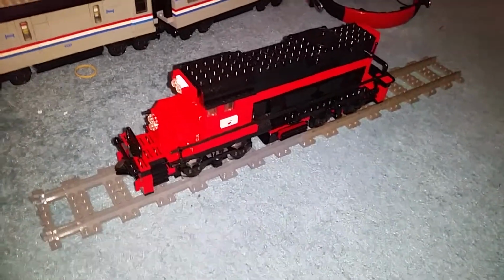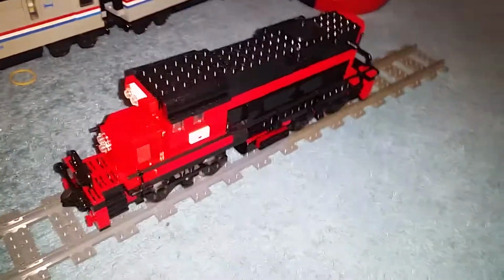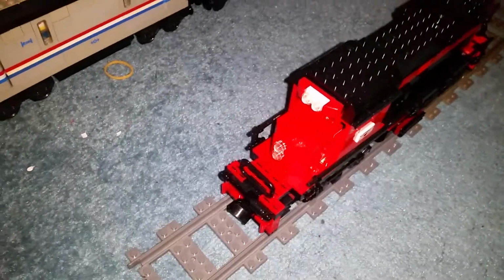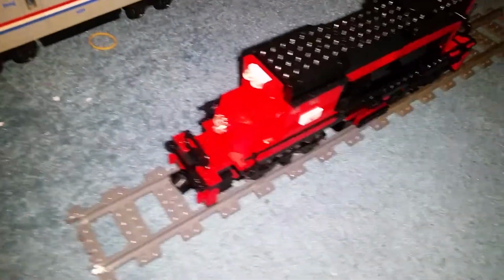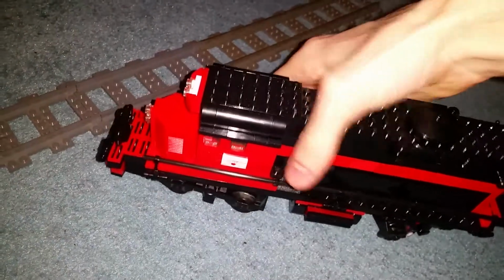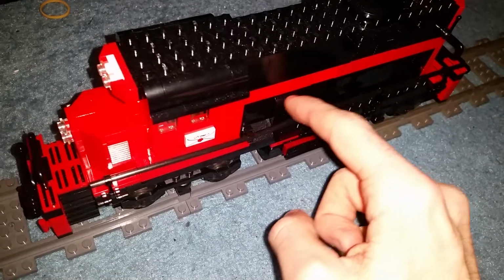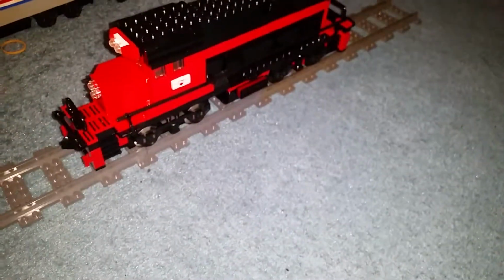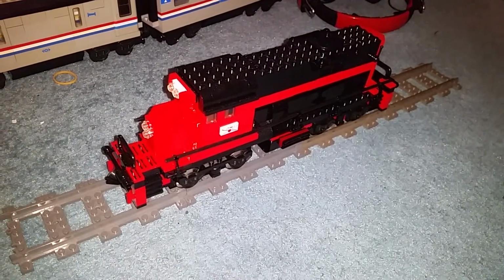Lego Factory train model 4 - American diesel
Number 4 of 30! This is a great model of an america diesel compared to some that lego have made. There are a few more but this truly is a stand out model.